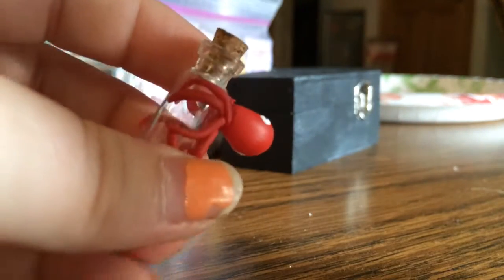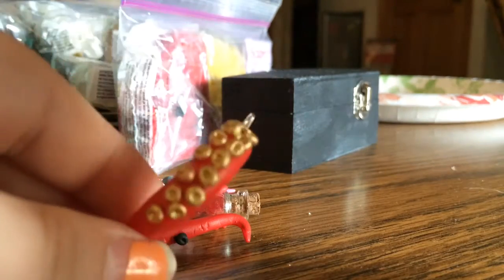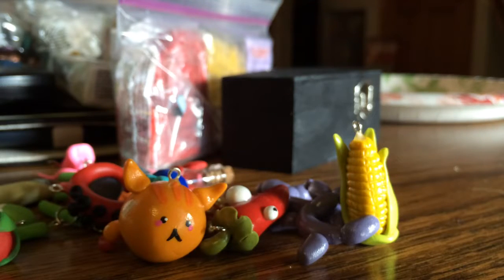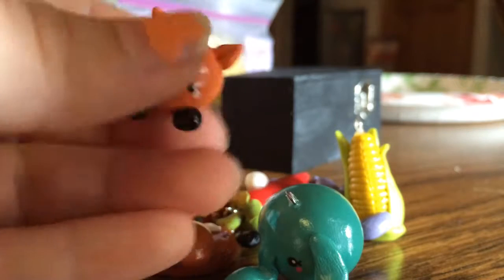Charm update 41! FINALLY!!!!